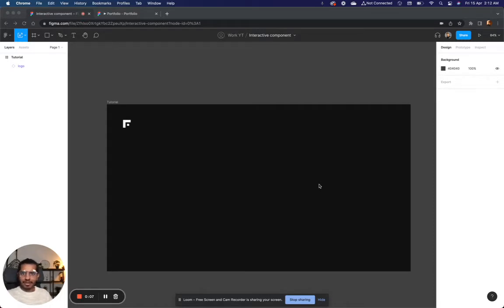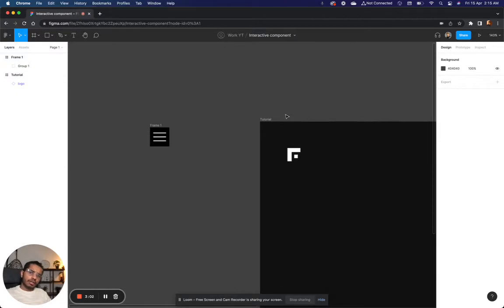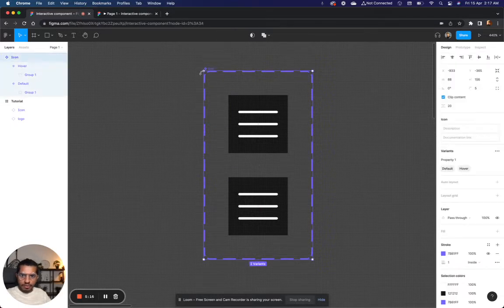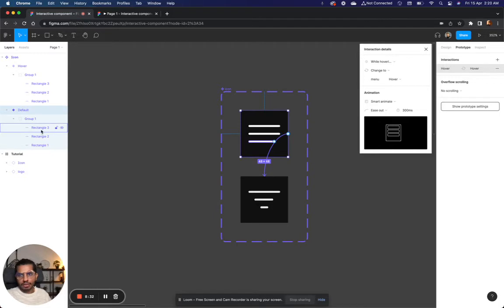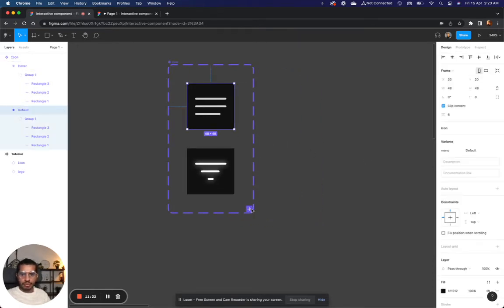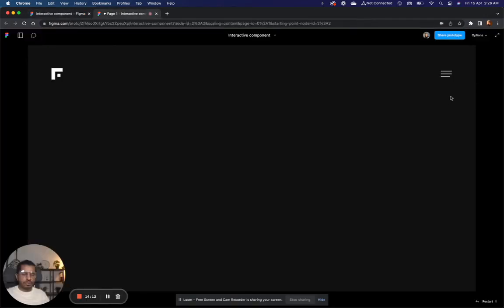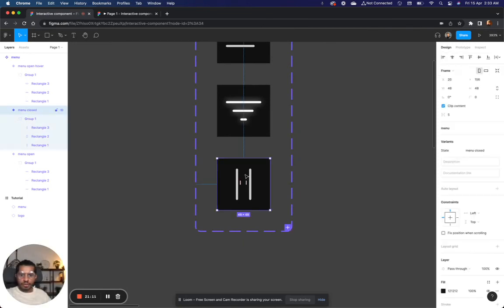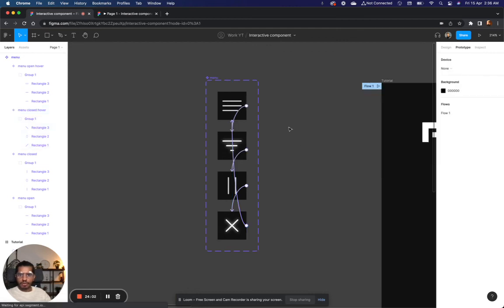Figma Micro Animation 01 · Interactive component – Menu Open / Close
Hi everyone,

This is my first tutorial video on Youtube. Hope to get better at this over time. Apologies in advance for all the issues.

Interactive component can be used in a variety of ways to achieve amazing animations on Figma without having to open principle or any other prototyping software. This video helps you achieve a simple menu with different interactive states right inside Figma. I hope you find this useful.